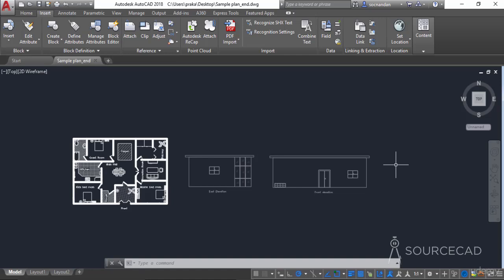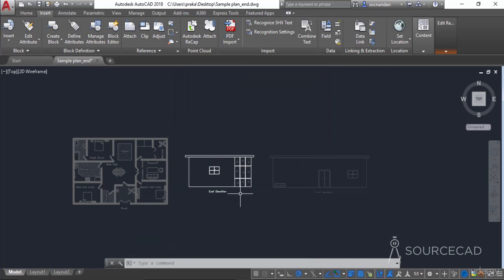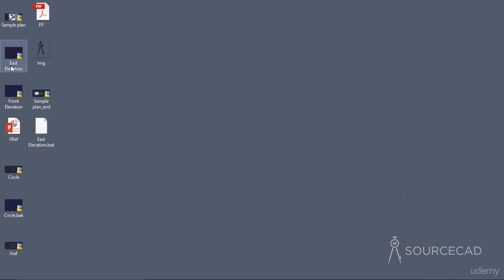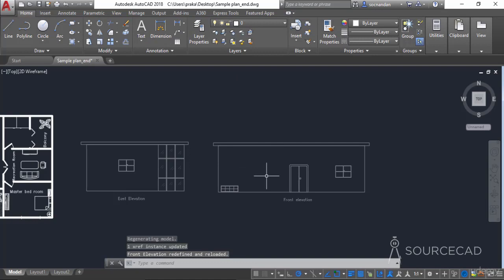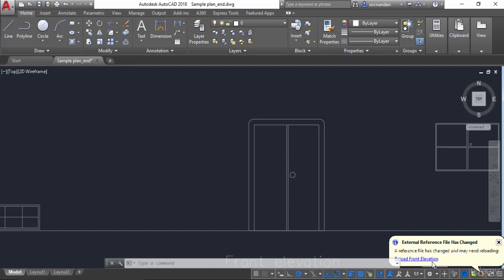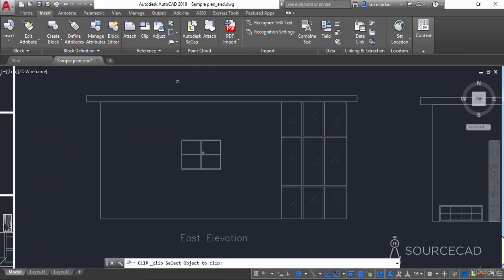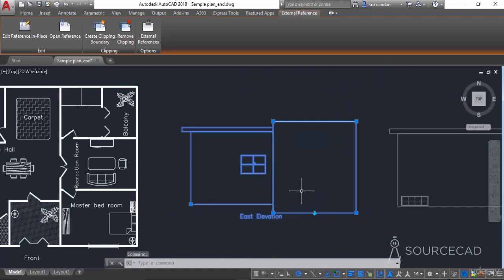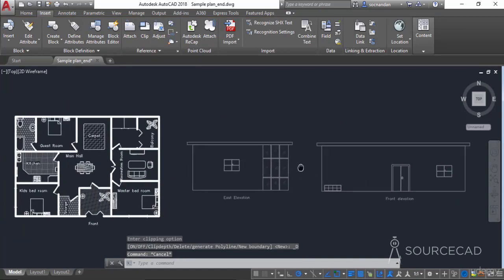108 Editing and clipping X ref